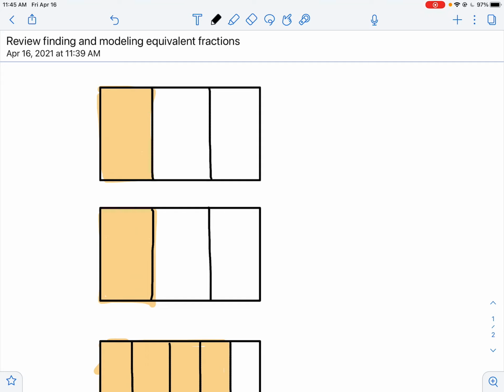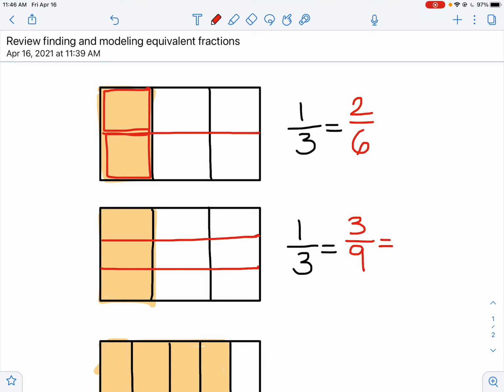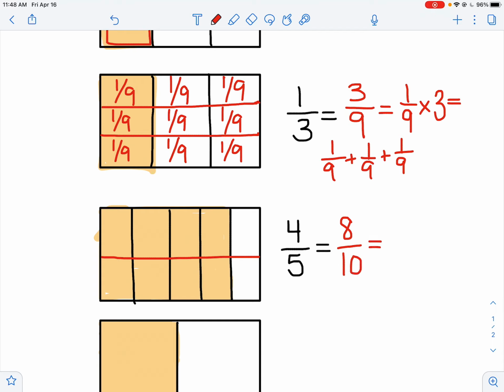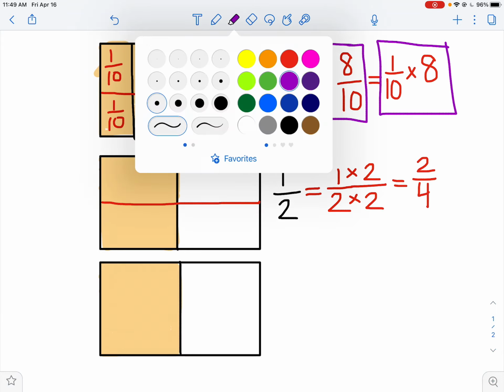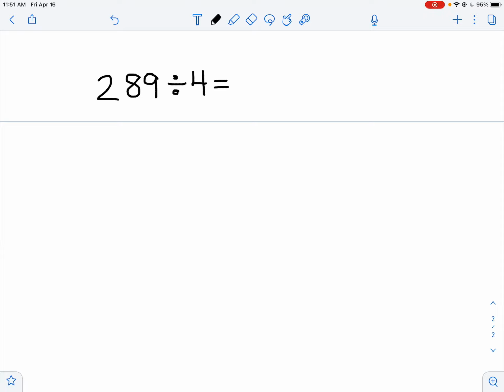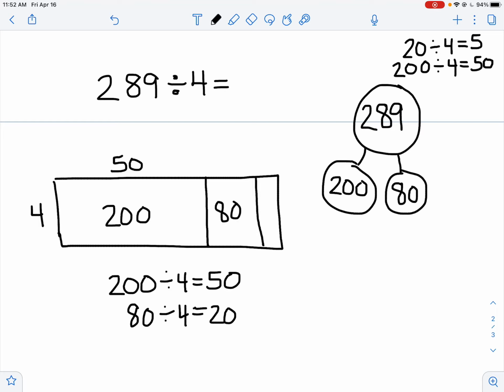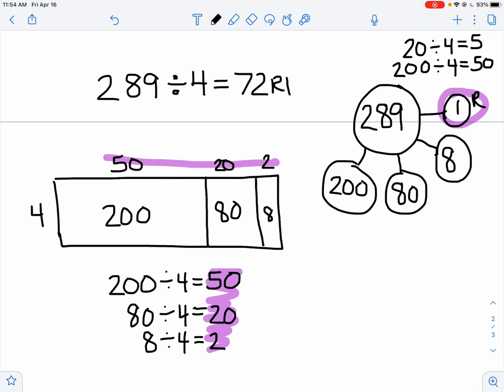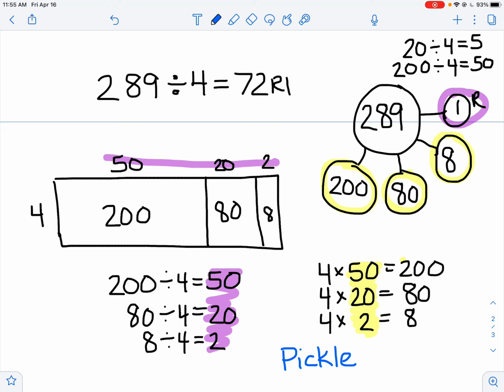Review Finding and Modeling Equivalent Fractions